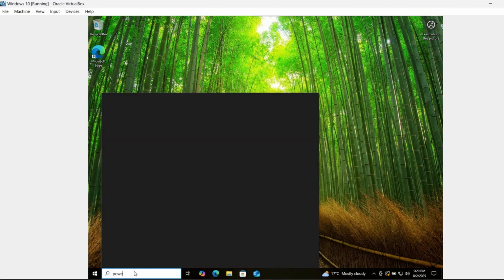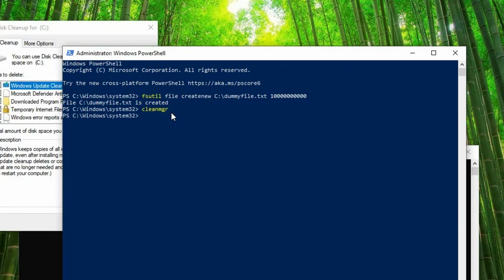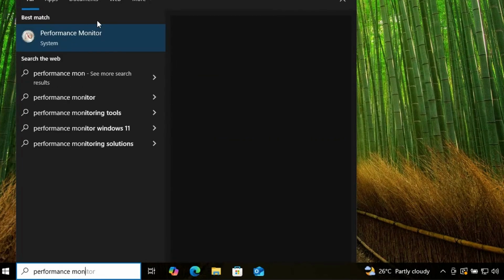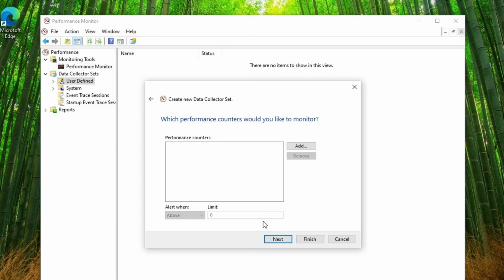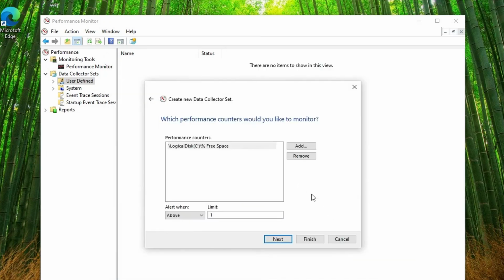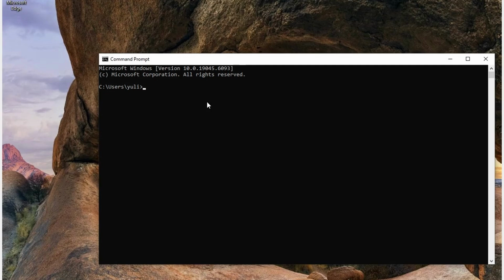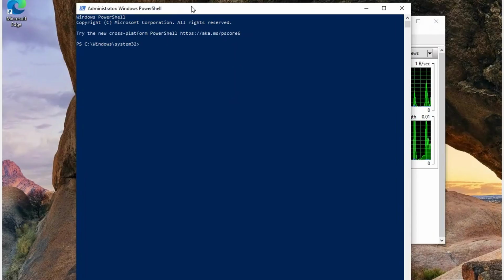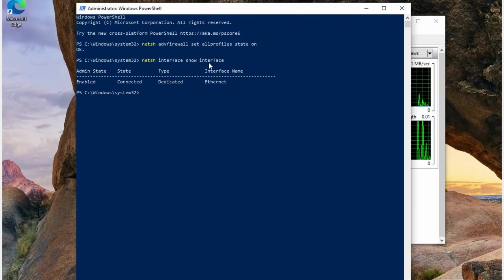Windows 10 Disk Management Lab – Practical IT Troubleshooting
In today’s lab, we’ll address a common IT issue: resolving low disk space and partition errors in Windows 10. These skills are critical for help desk technicians, sysadmins, and anyone preparing for CompTIA A+ or Microsoft certifications.